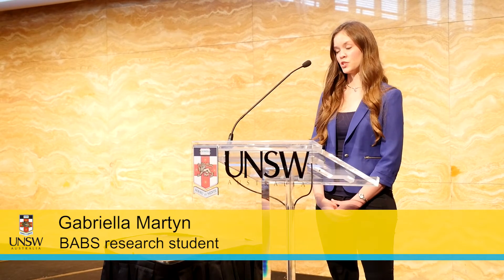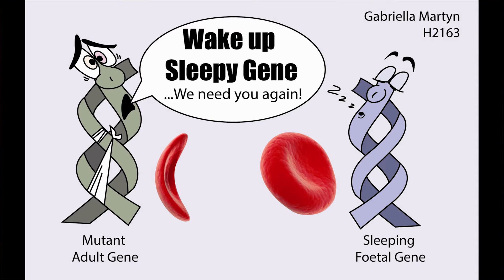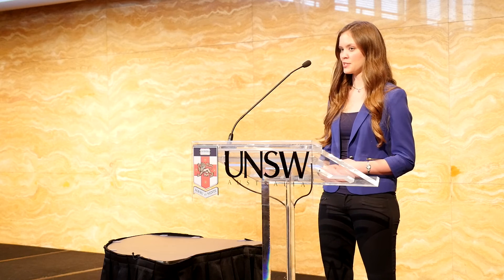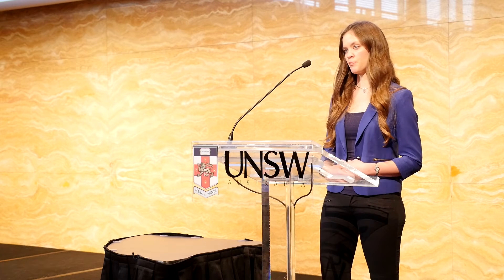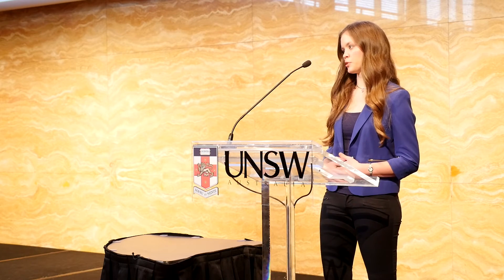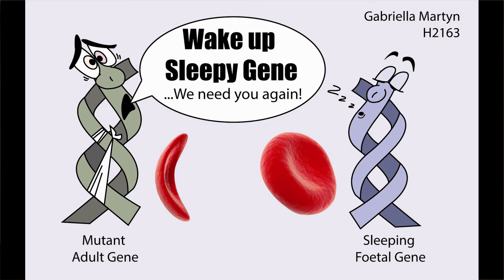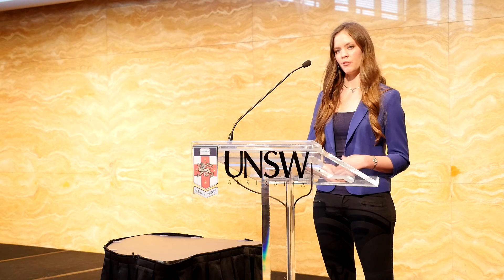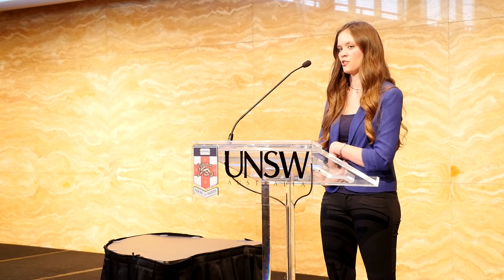Sleeping haemoglobin gene: Awakening a cure of sickle cell anaemia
Gabriella Martyn (BABS) Health, Lifestyle and Aging

For her research on how to reawaken a sleeping haemoglobin gene as a possible new kind of therapeutic approach to treating sickle cell anaemia

This presentation was a winner in the 'Health, Lifestyle and Aging' category at the UNSW Science 1 minute thesis competition in 2015.